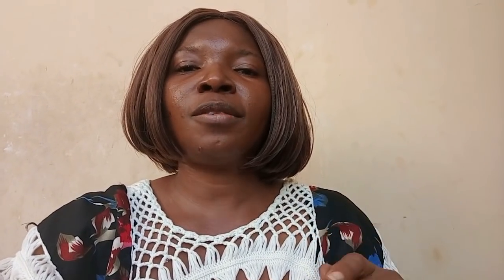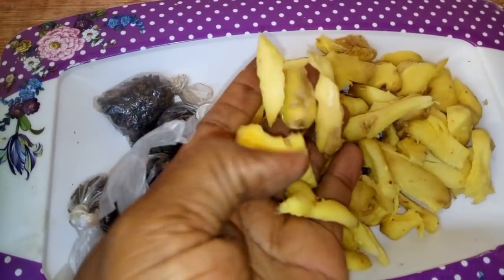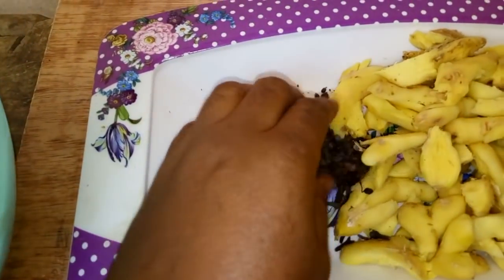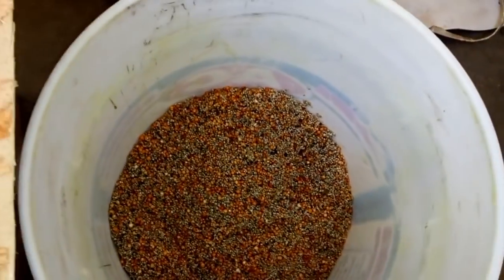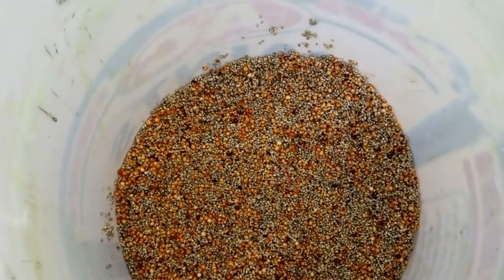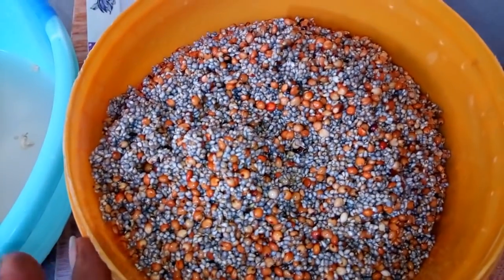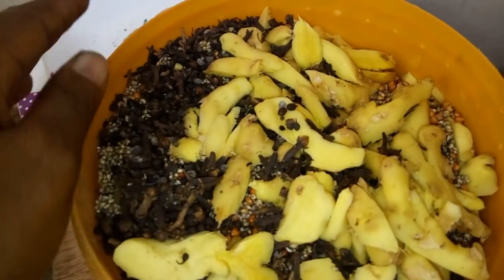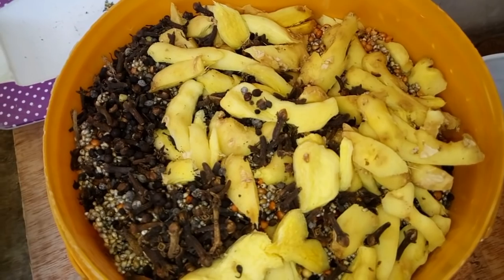Perfect Way To Make Kunu Drink